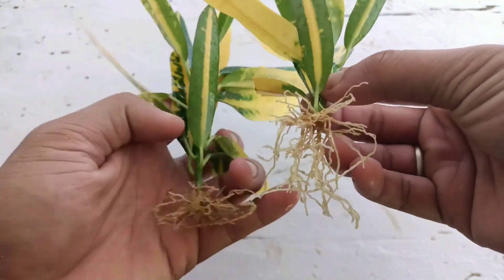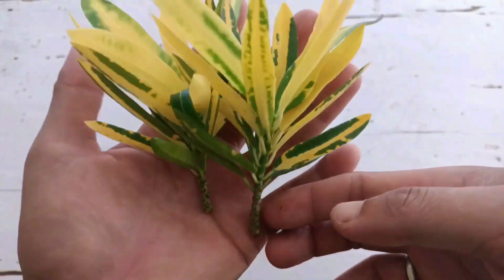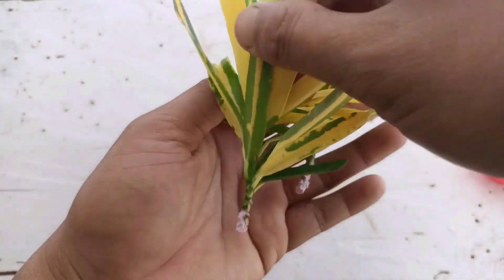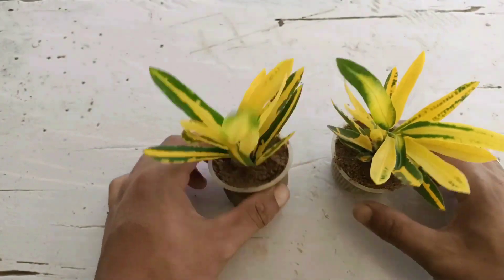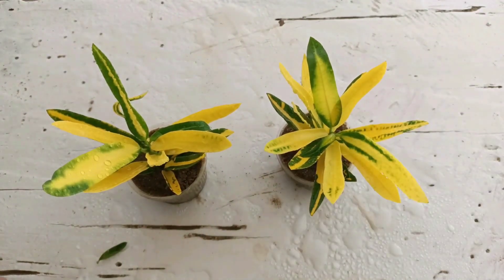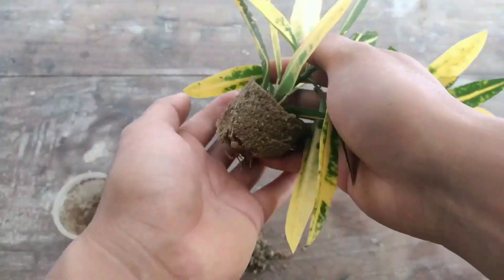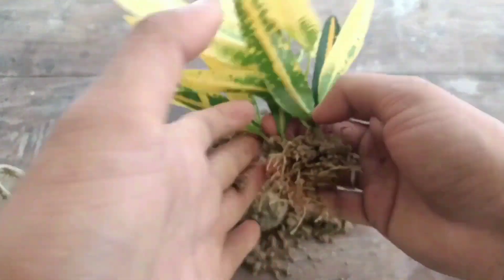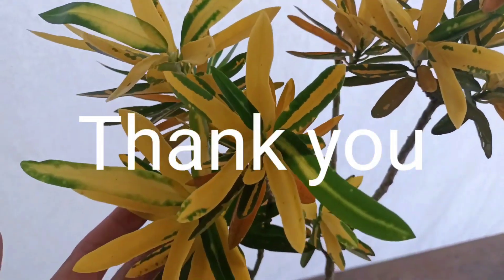Croton plant propagation | How to grow croton from cuttings | easy and simple way